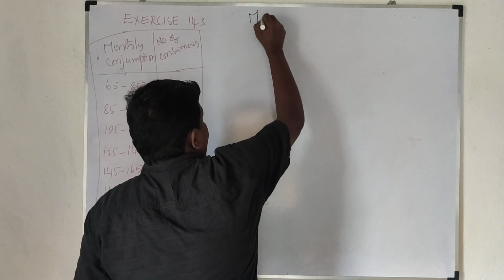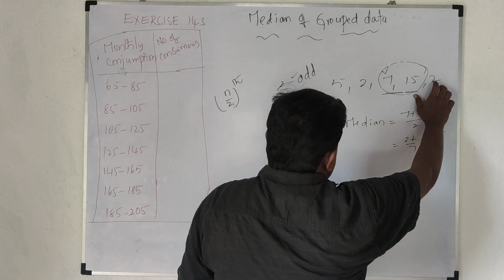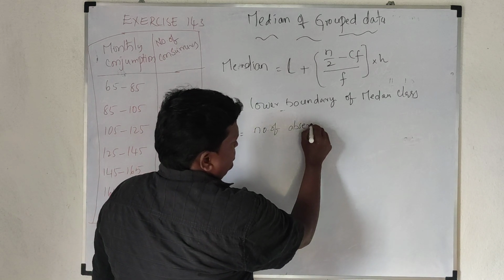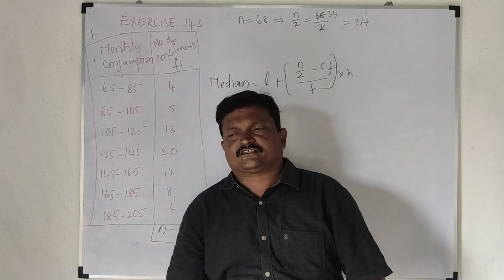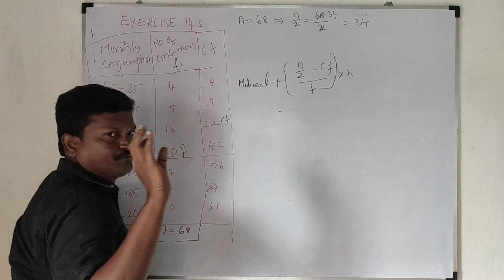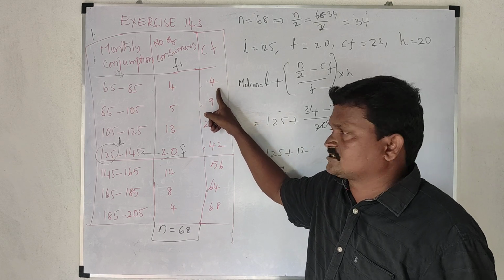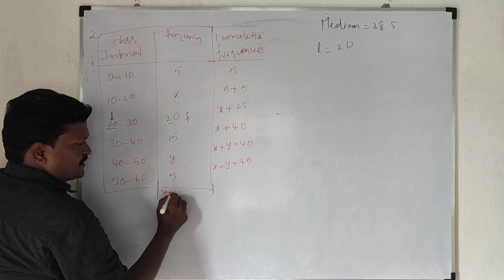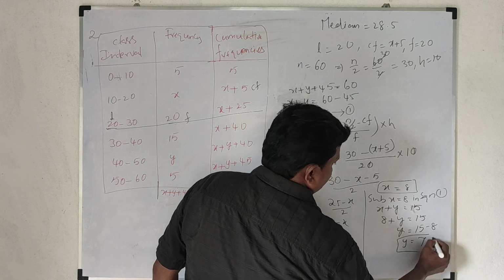S3 MATHS CLASS X EXERCISE 12.3